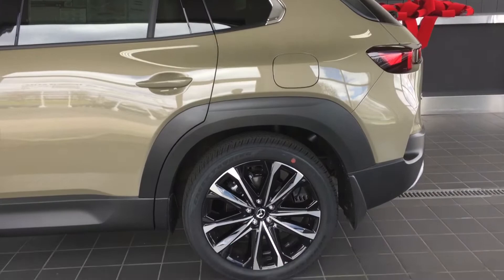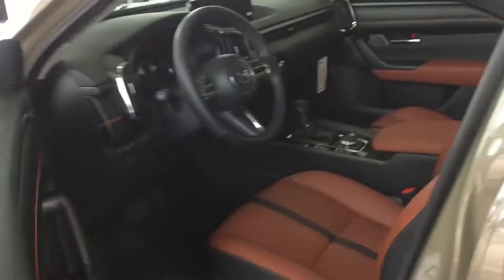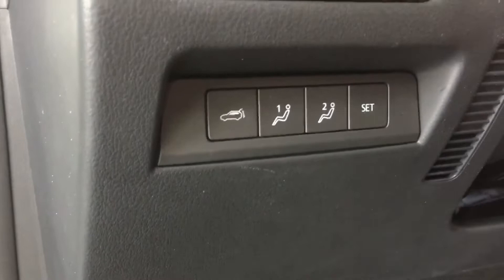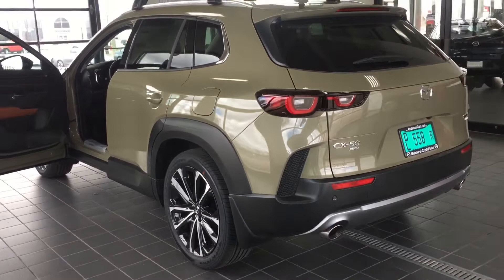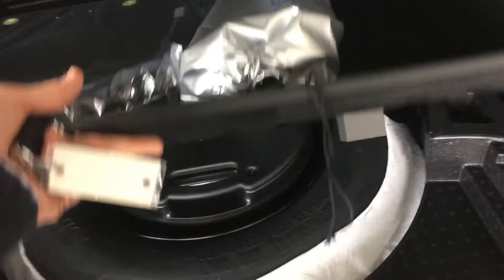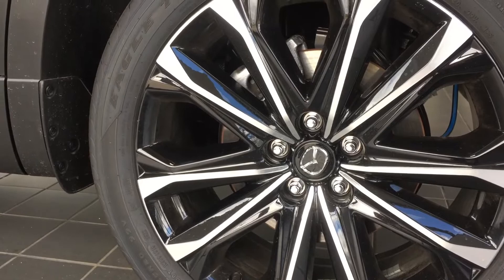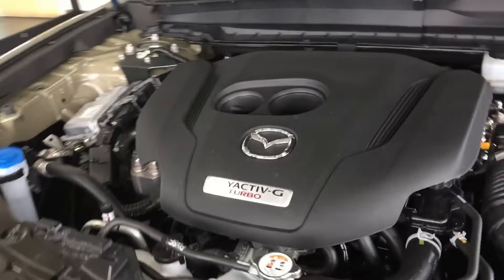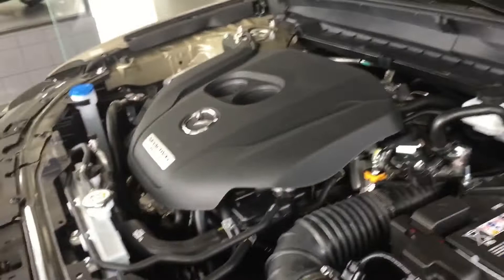2023 Mazda CX-50 Premium Plus Turbo with James Orton